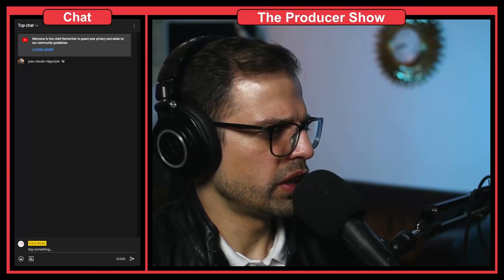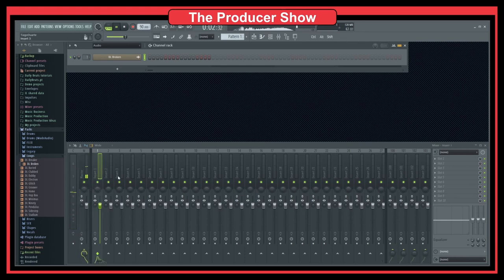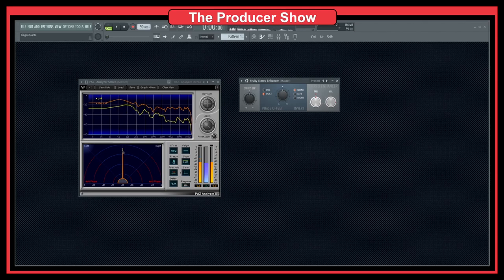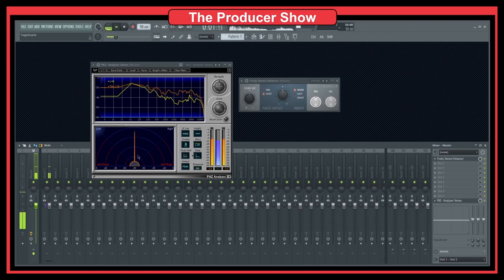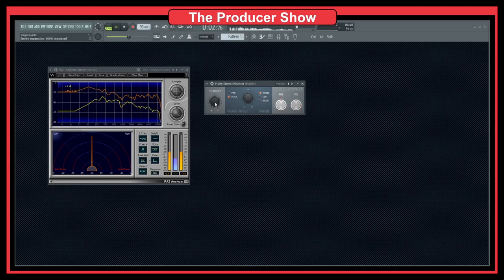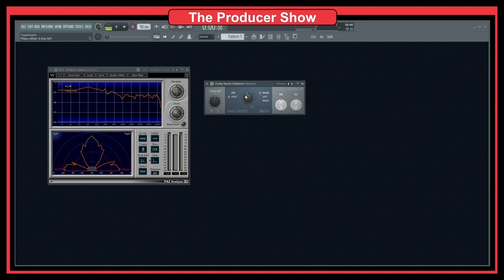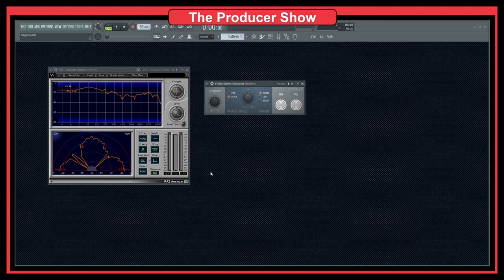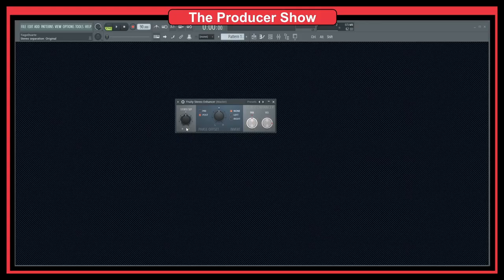What Fruity Stereo Enhancer does to your Sounds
Hi, in this video show you what Fruity Stereo Enhancer does to your sounds.